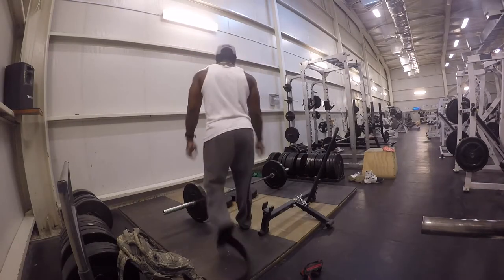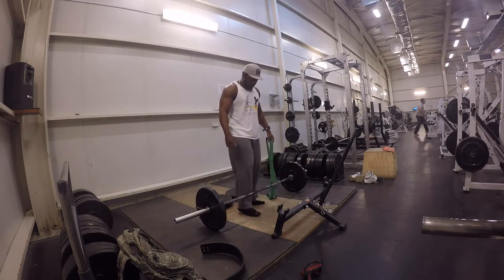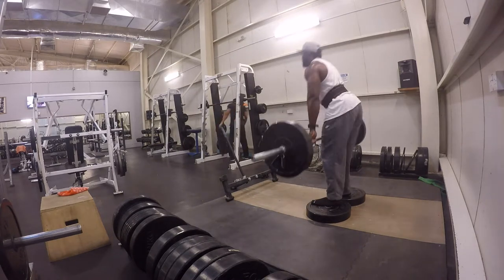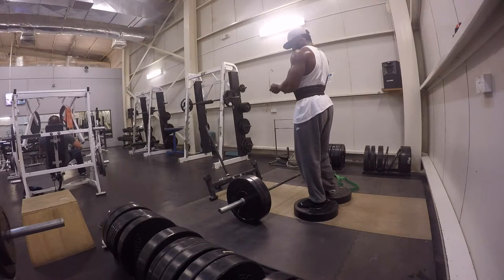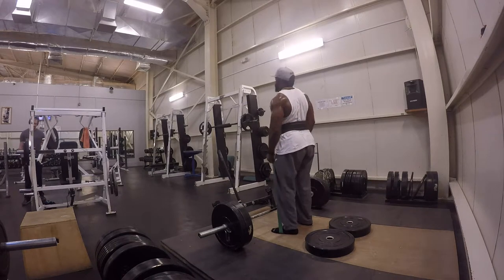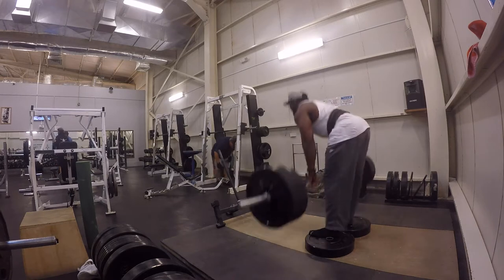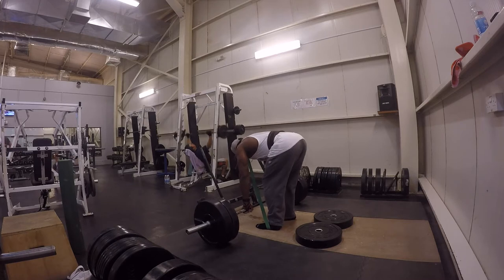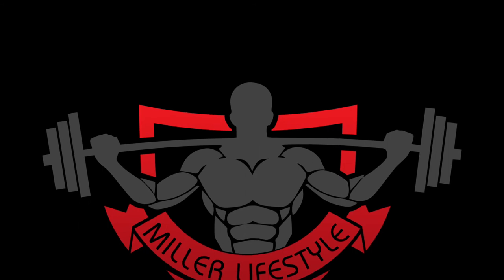Building a Bigger and Bettter DeadLift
The deadlift is an Olympic style lift that incorperates explosiveness, power and strength. this informative video is just one simple way out a number of ways to improve you overall deadlift. More get videos to come in the near future.